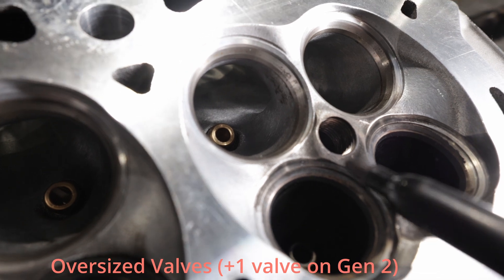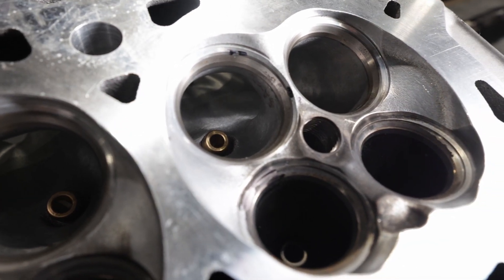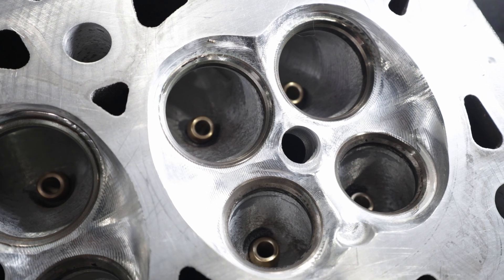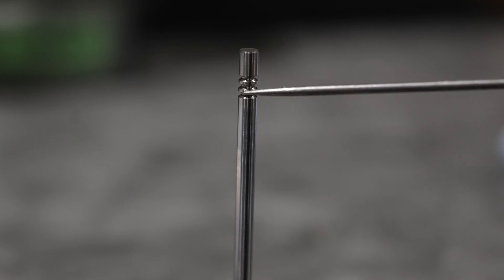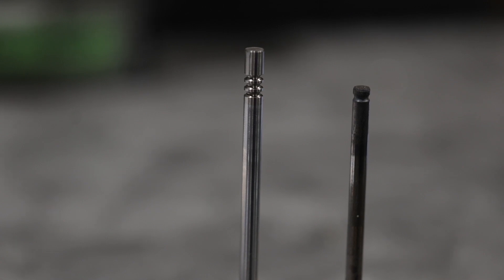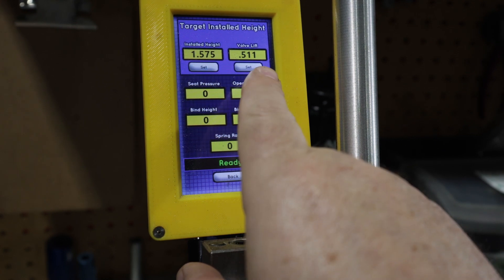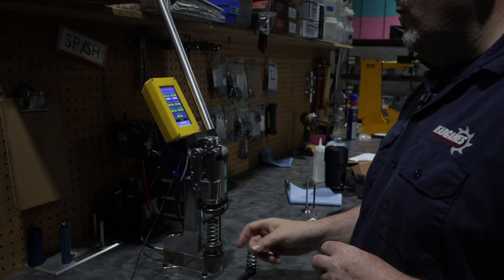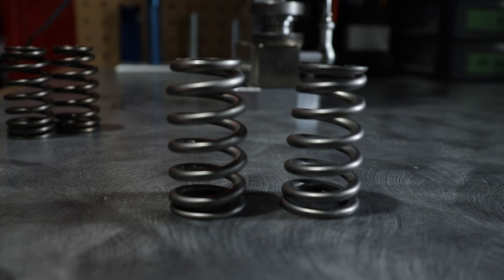Gen 1/2 Coyote Valve Train Truth: It’s Not What You Think!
You never hear about OEM Coyote valve spring issues—because the engine rarely drops a valve. But what if that's not the whole story? In this video, we break down the illusion of reliability by showing exactly how and why these triple-groove setups quietly beat themselves to death.

We’ll show the real spring pressures, explain how valve float creeps in, and uncover the hidden damage that’s stealing power and costing longevity.

Whether you're chasing power or just want your Coyote to last, you’ll want to see this before your valve seats take the hit.”

🔧 Featuring:

Real-world spring pressure testing

Explainer on triple groove locks vs. single groove

Common signs of valve float (that most ignore)

Why the “no failure” argument is misleading